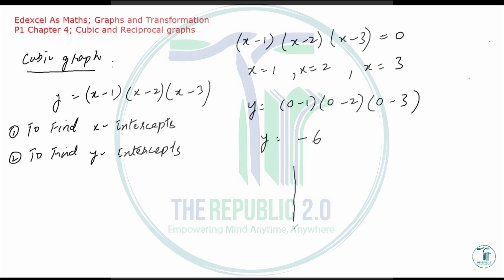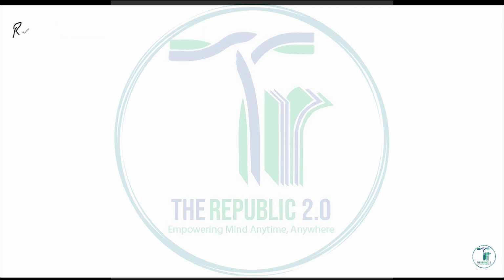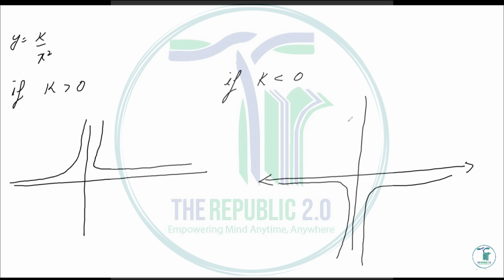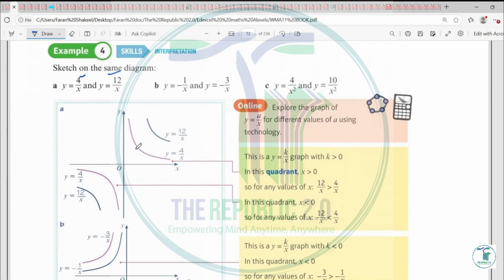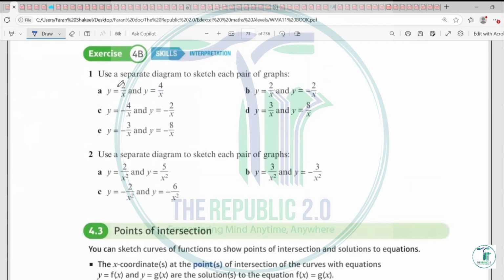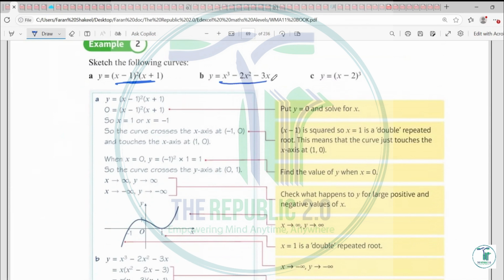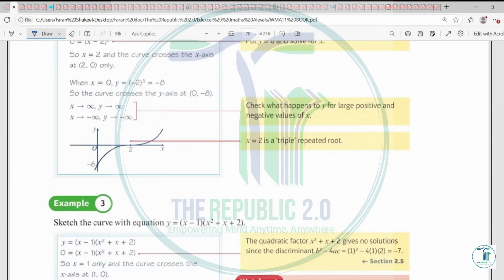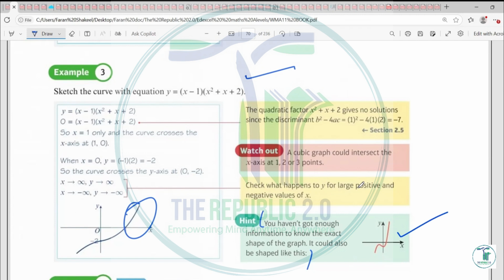Cubic & Reciprocal Graphs Explained | Edexcel AS Level Maths Unit 1 | Graphs & Transformations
📘 Cubic & Reciprocal Graphs | Edexcel AS Level Maths Unit 1 (Graphs & Transformations)

In this video, we cover two of the most important types of graphs in the Edexcel AS Level Maths syllabus: Cubic Graphs and Reciprocal Graphs. This lesson is part of Unit 1: Graphs and Transformations, and it's perfect for A-Level Maths students looking to boost their graph sketching skills and understand the transformations involved.

🎯 What You'll Learn:

How to sketch cubic graphs

How to identify key features (turning points, roots)

The shape and properties of reciprocal graphs (y = 1/x)

Common transformations (translations, reflections, stretches)

How to answer typical Edexcel-style exam questions

📚 Ideal for:

AS Level Maths (Edexcel, Cambridge)

A-Level students revising Graphs & Transformations

IGCSE/O Level students learning advanced graph types

Students preparing for university entrance exams (e.g., SAT, STEP, MAT)

Graph Transformations Explained Simply

How to Solve Quadratic Equations Graphically